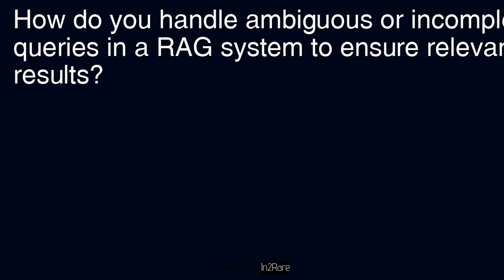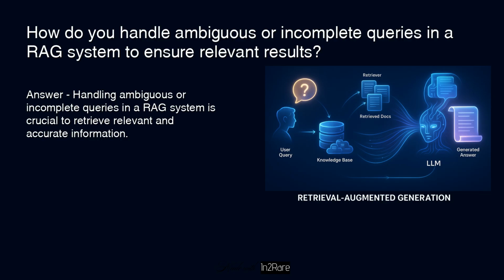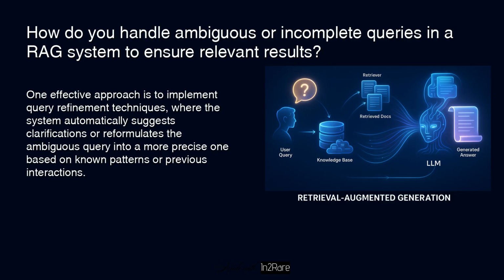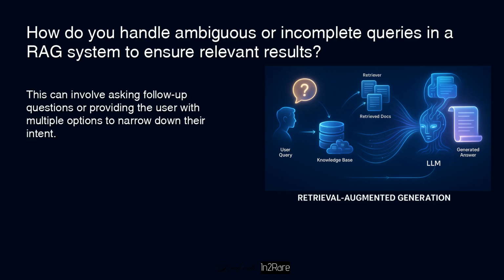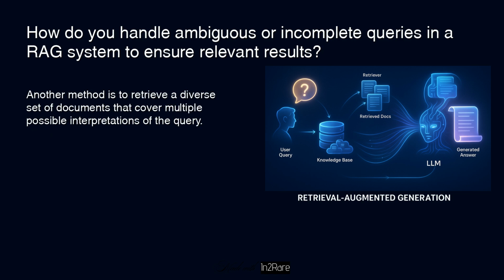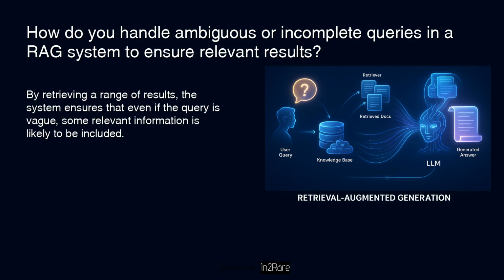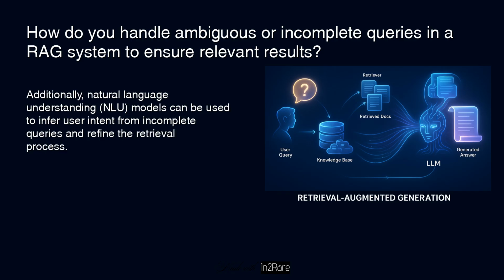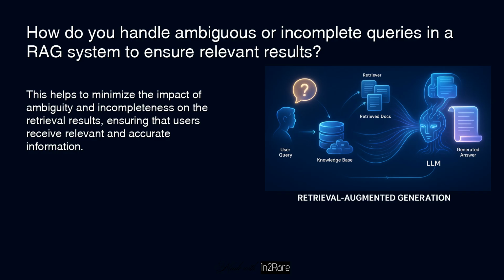Today’s Question: How to handle ambiguous or incomplete queries in RAG to ensure relevant results?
Today’s Question: How do you handle ambiguous or incomplete queries in a RAG system to ensure relevant results?